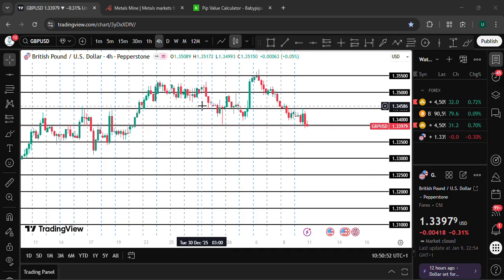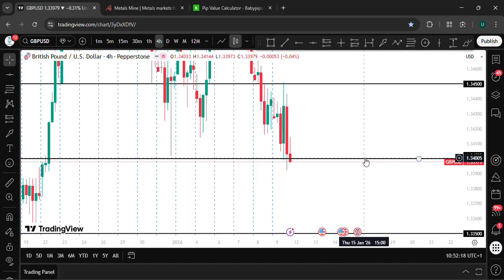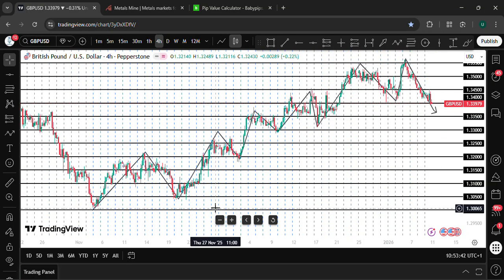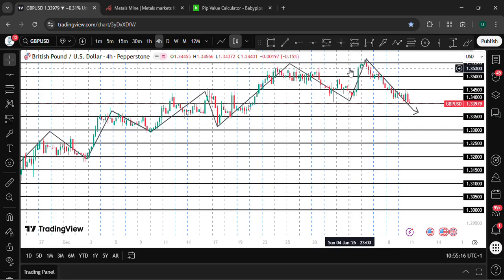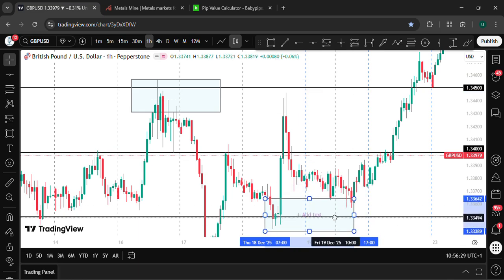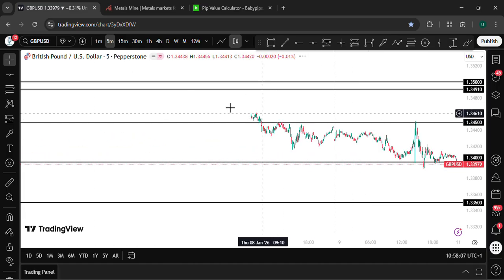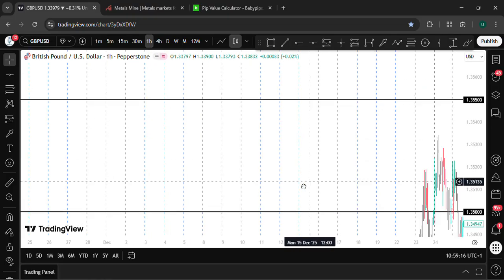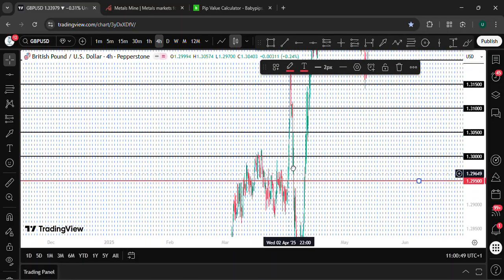How to trade the psycological levels